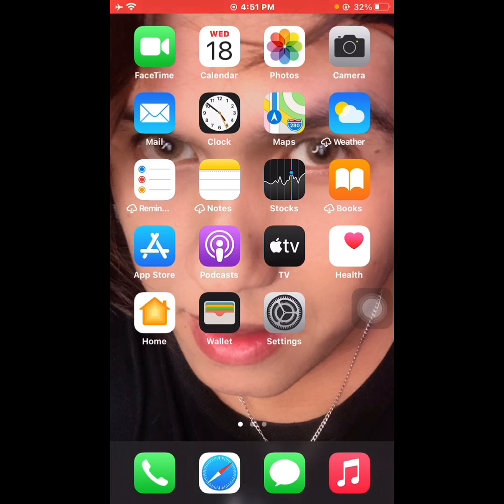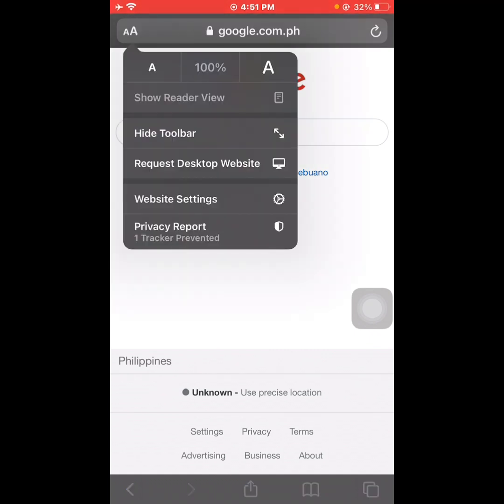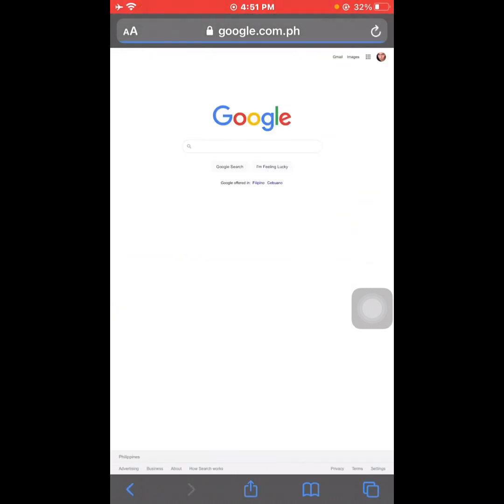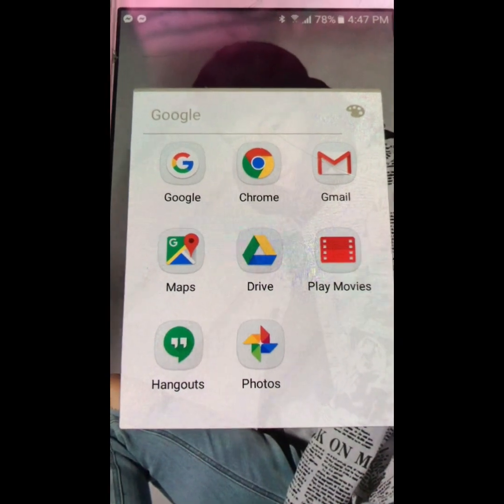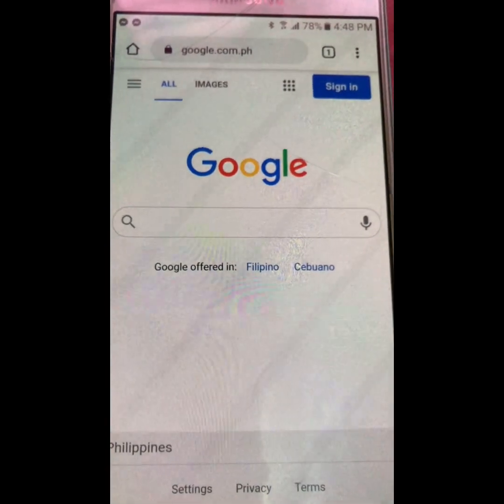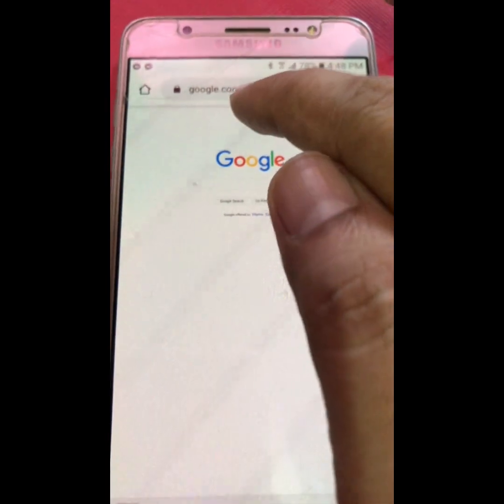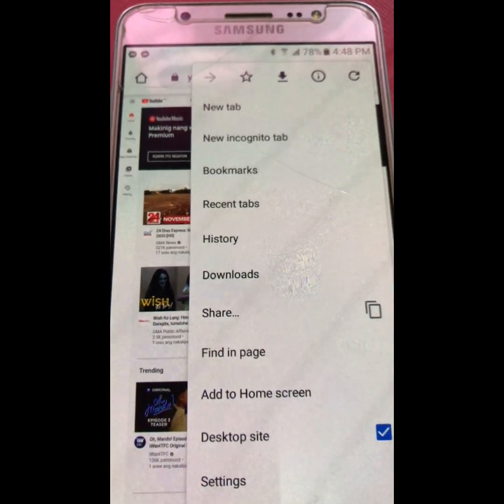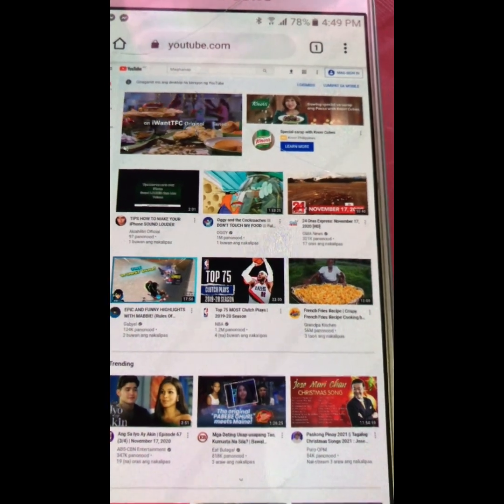CHANGE BROWSER MOBILE VERSION TO DESKTOP VERSION USING iPHONE AND ANDROID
In this video, I will teach you how to change your default browser from mobile browser to desktop browser.